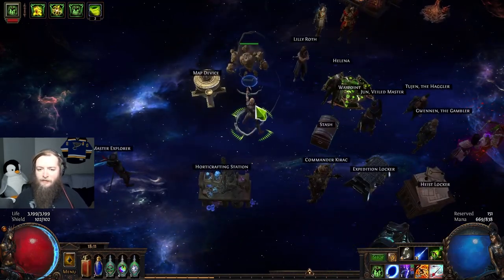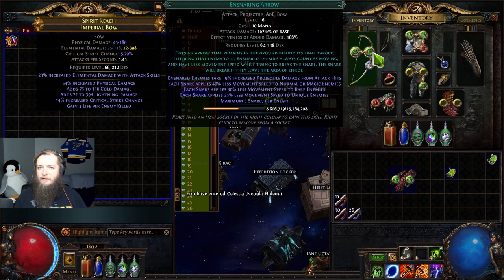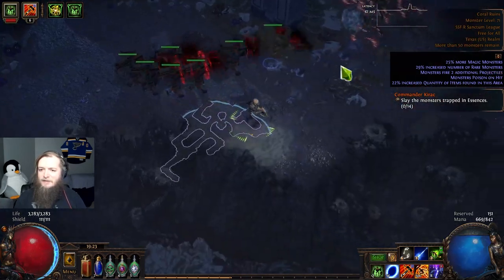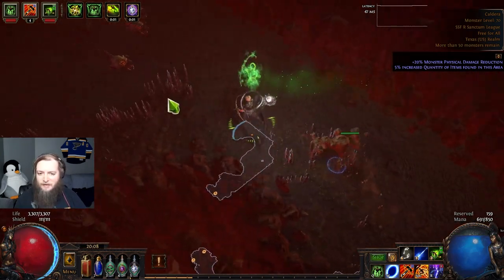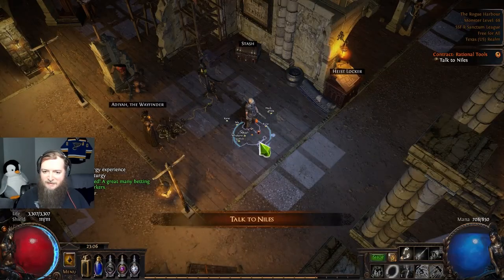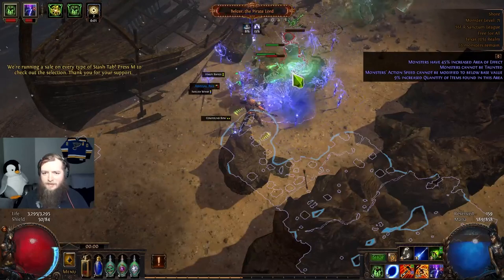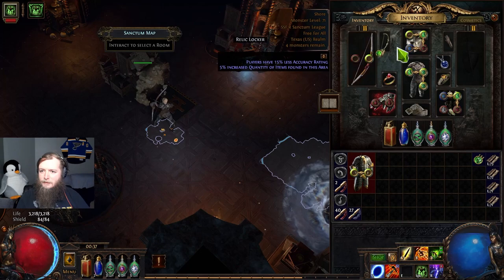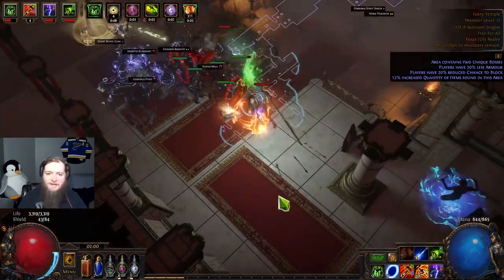Siege Ballista Can Offscreen With Ease - Forbidden Sanctum Ruthless SSF Ep. 4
Highlights from my Ruthless SSF journey as I discover how good siege ballista can be at clearing maps, and finally create something resembling a viable build.